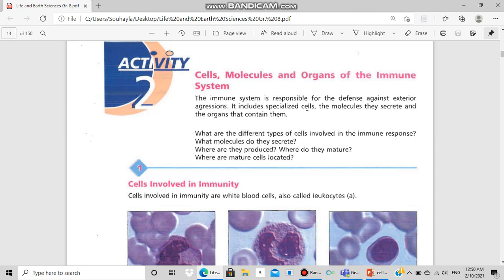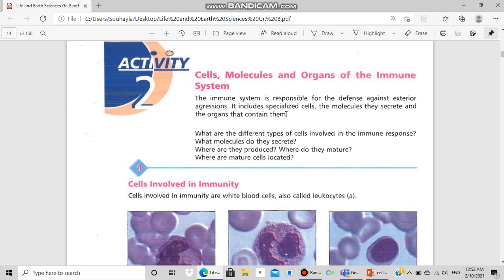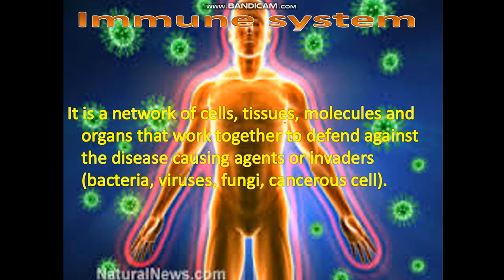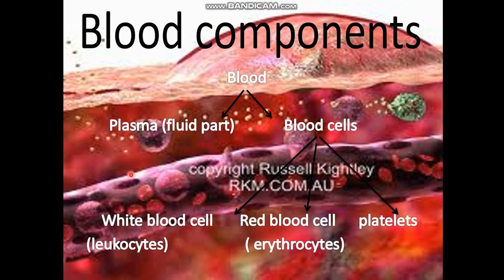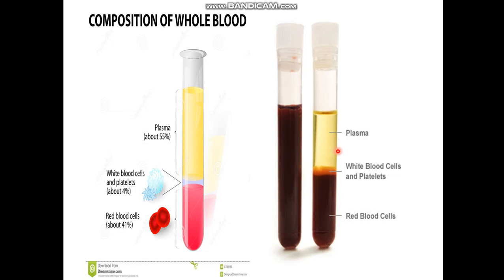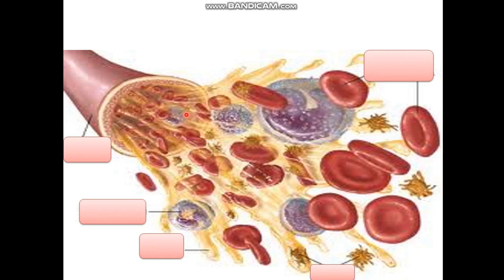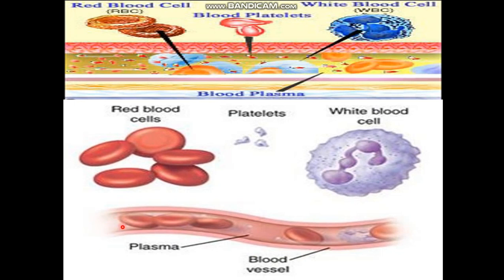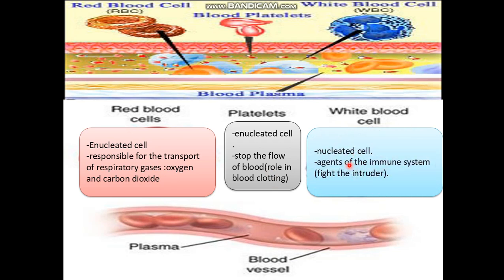Biology grade8 Activity 2 -cells, molecules and organs of the immune system (Blood components)